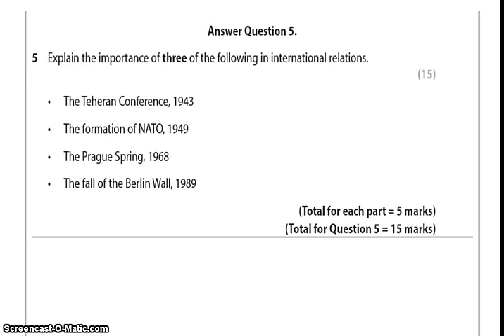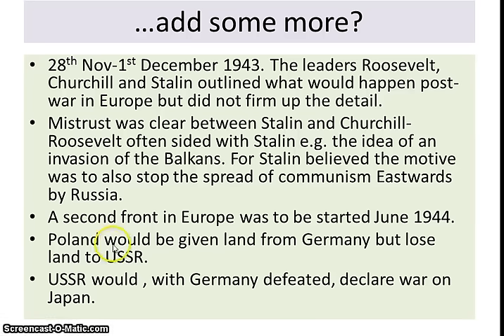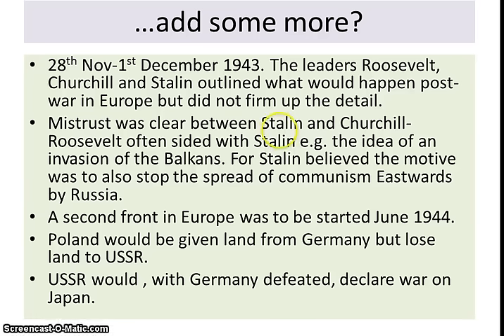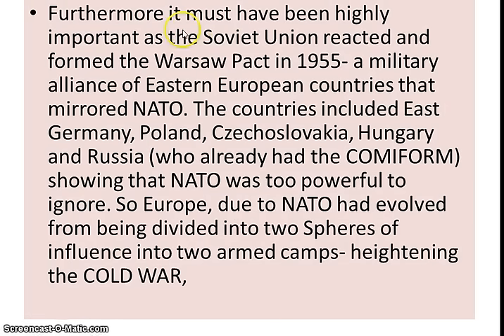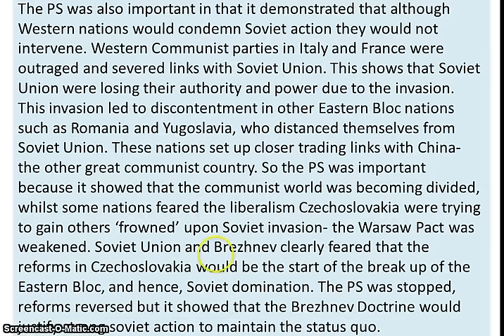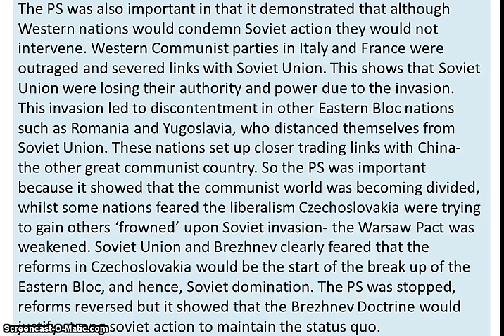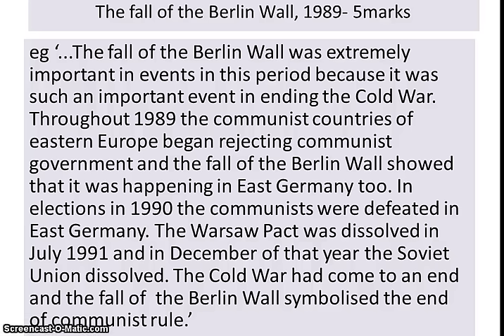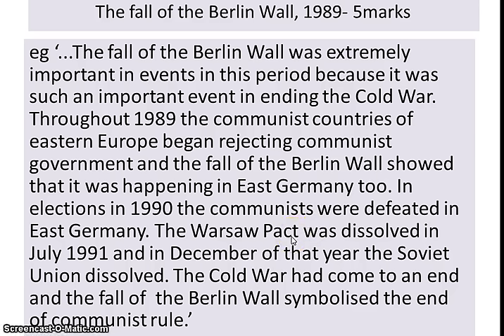Edexcel WTM Q5 UNIT 1 Cold War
WTM- the aim here is to synthesise and link your points into a detailed paragraph of explanation. Use as an exam technique structure and revision tool. For 15 mark question. Try to bullet point rough notes to include in your answer through use of PEE paragraphs. You are writing to explain why each factor is important- to persuade the examiner. REVISION IS KEY